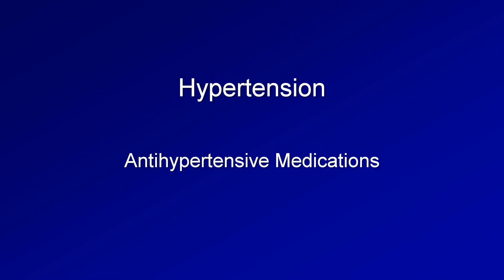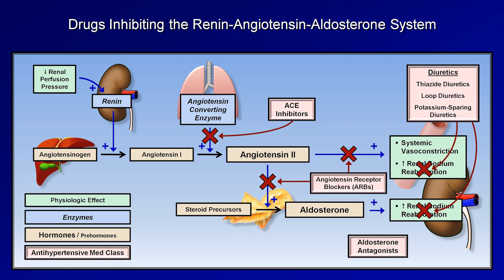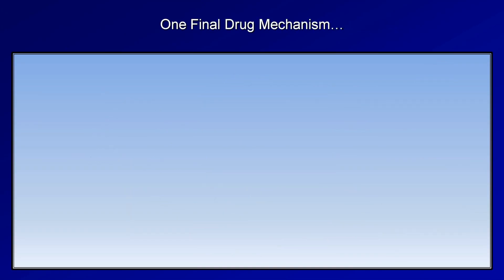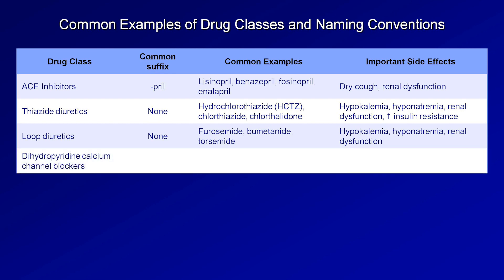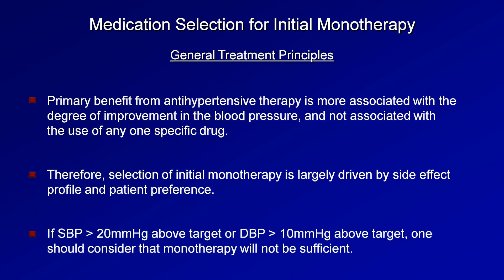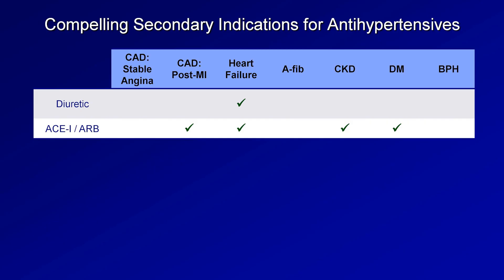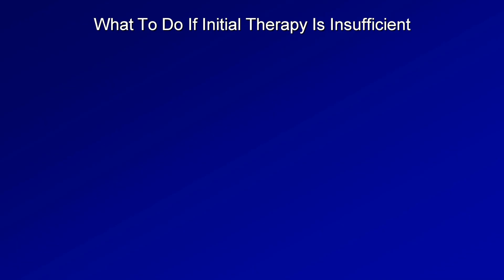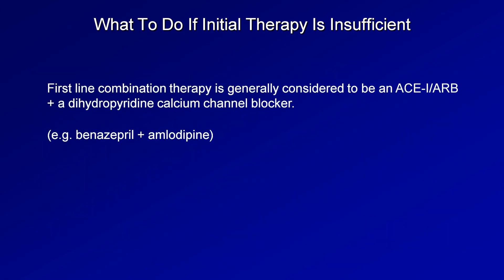Hypertension - Antihypertensive Medications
A review of the classes, mechanisms, indications, and contraindications for antihypertensive meds, along with specific recommendations when starting therapy.